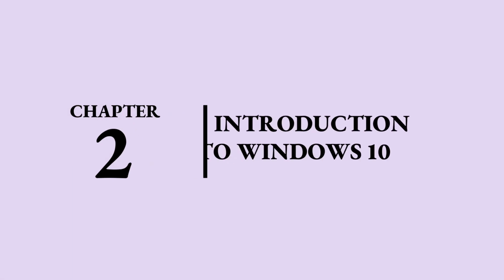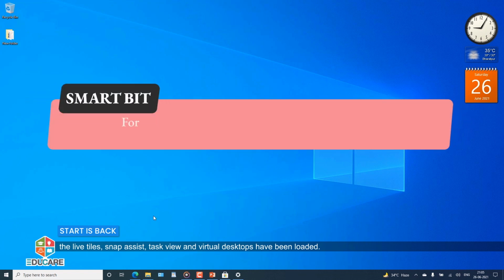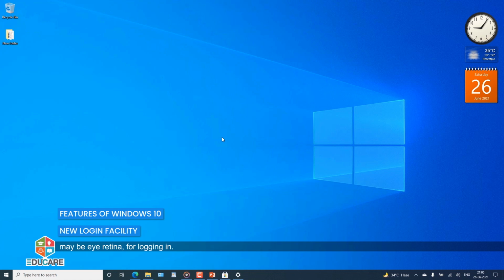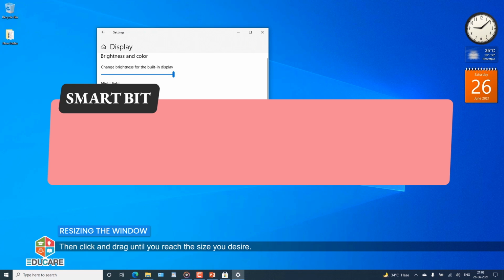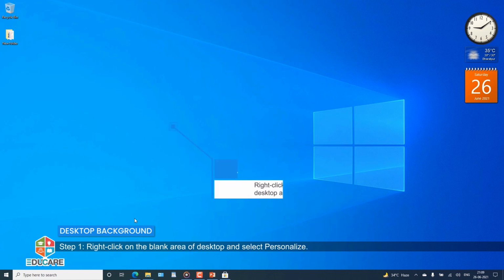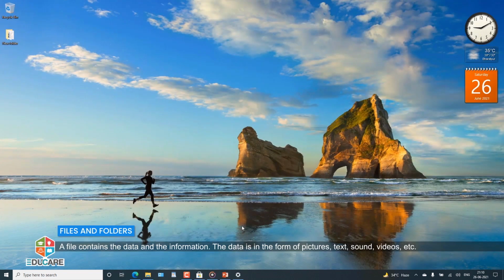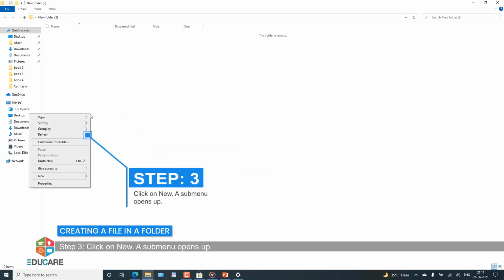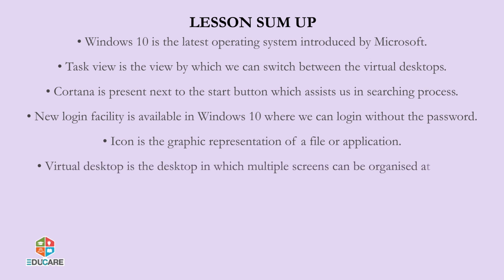Introduction to Windows 10 | Chapter 2 | Concept IT - 4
Learn everything you need to know about Windows 10 in this video! From its features to tips and tricks, get the most out of your Windows experience. Let's learn more about it.